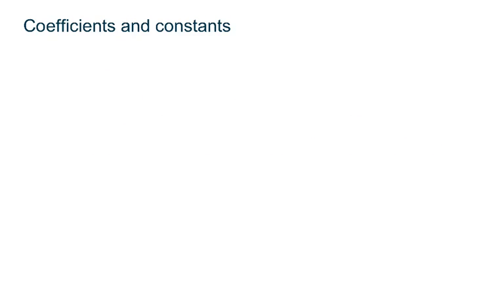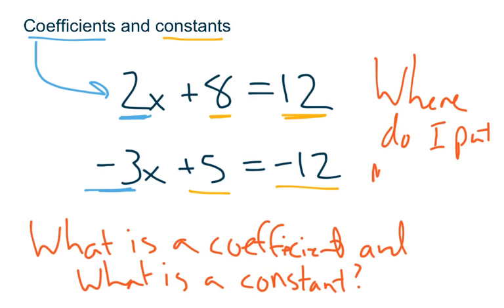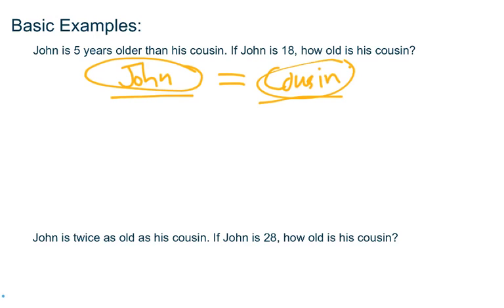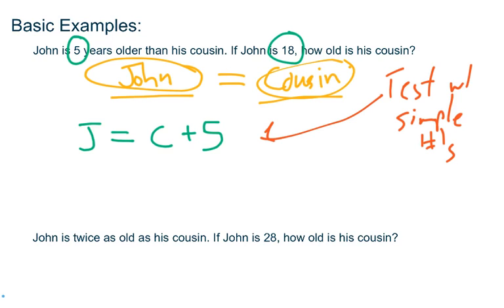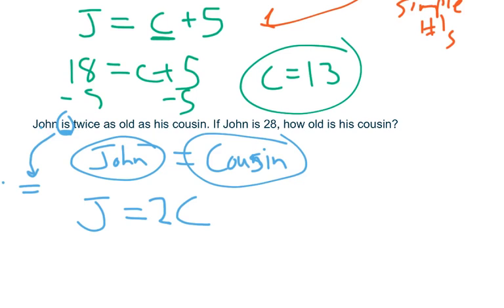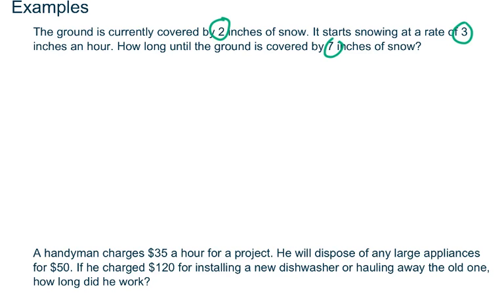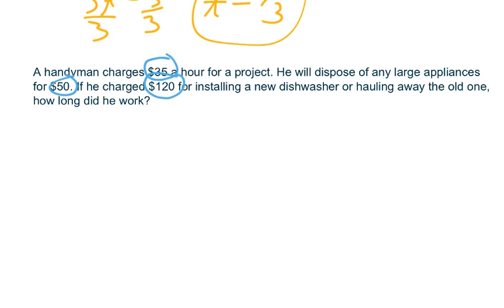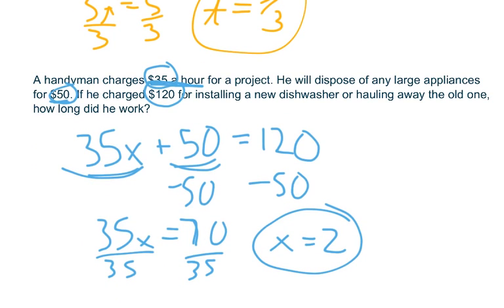Writing equations to word problems